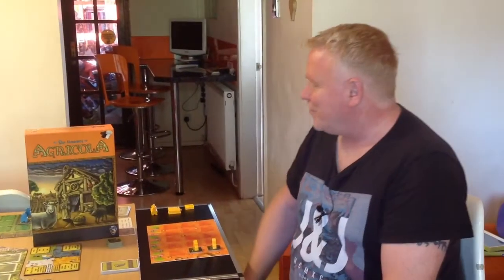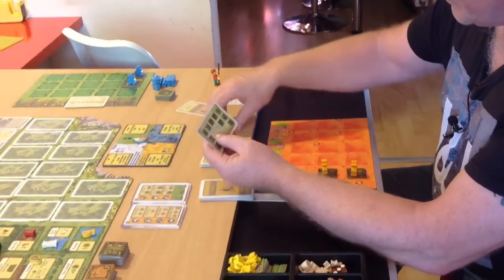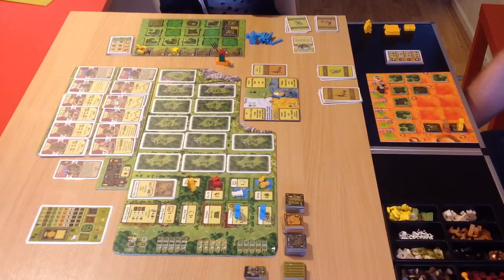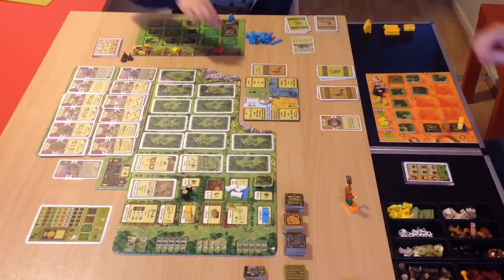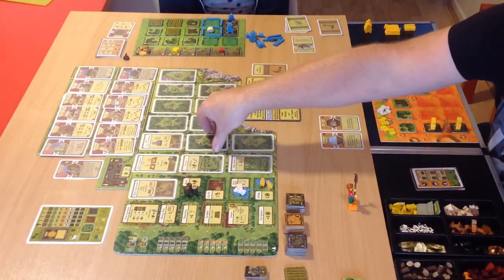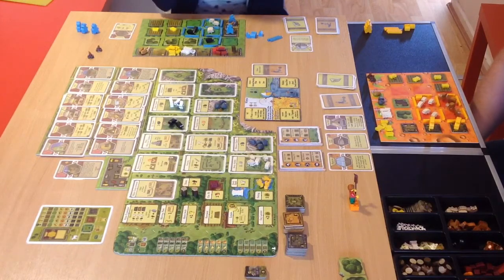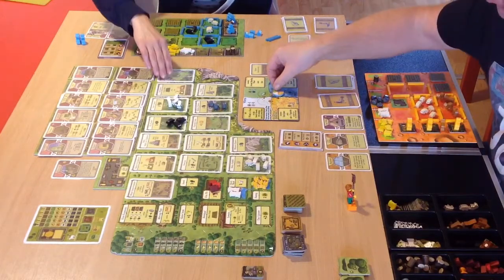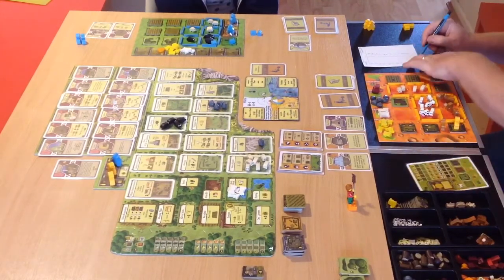Agricola ~ set up ~ play and review ~ what's in the box? with biffta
We play Agricola with Farmers of the moor and Seasons expansions.